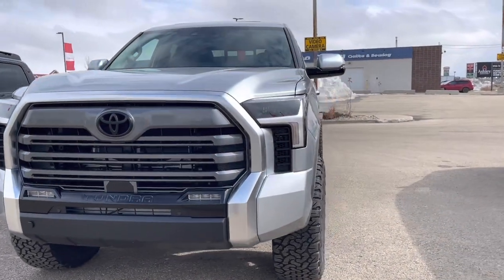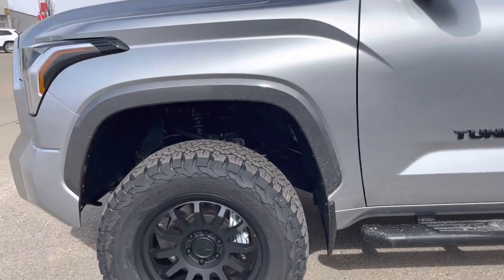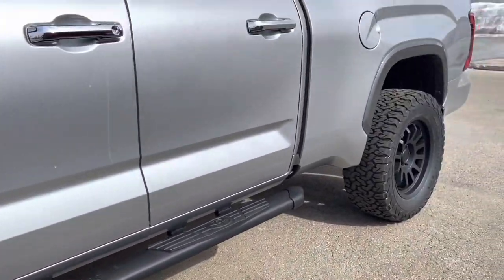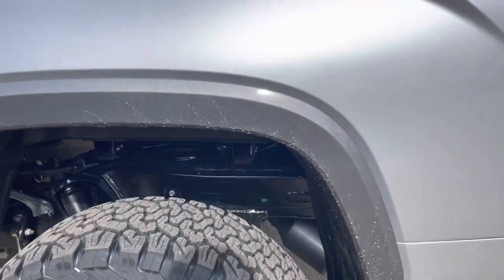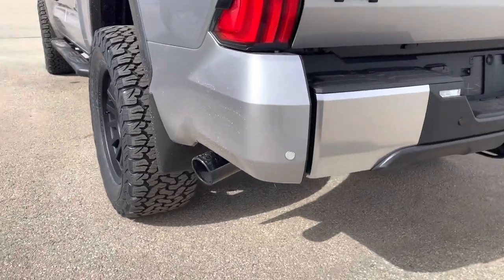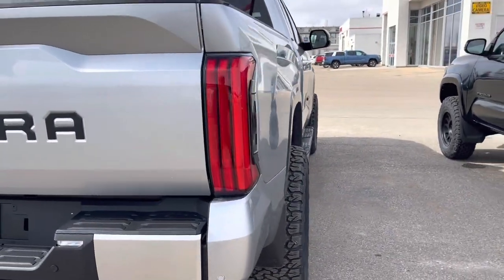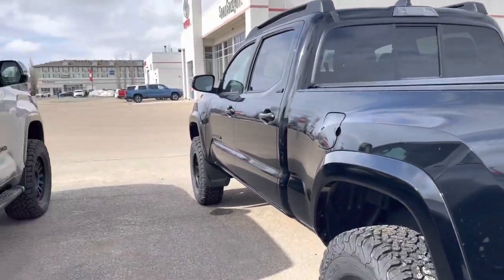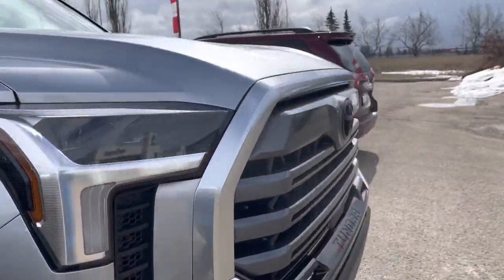What’s look like of a 2023 Toyota Tundra Limited on SR5 Custom Lift , TRD Skid plate tow hook front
What’s look like of 2023 Toyota Tundra Limited SR5?